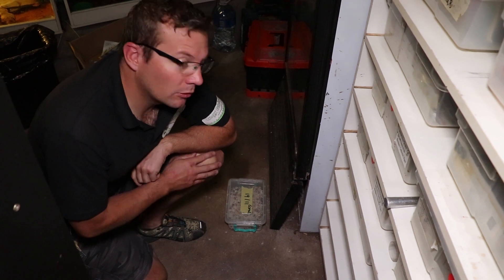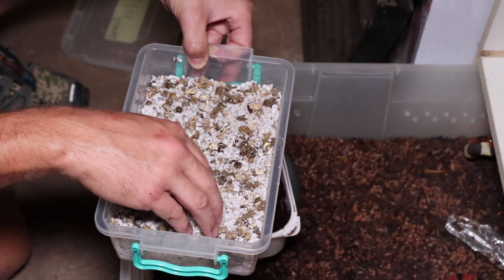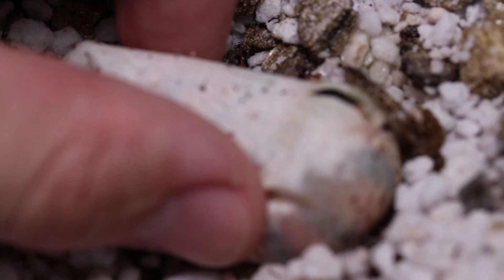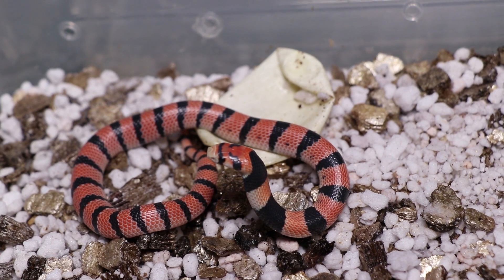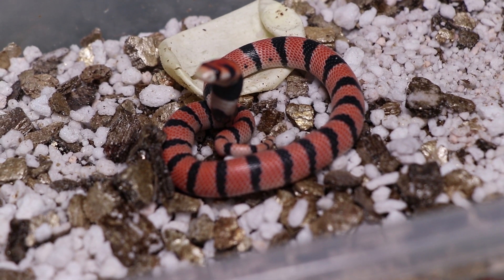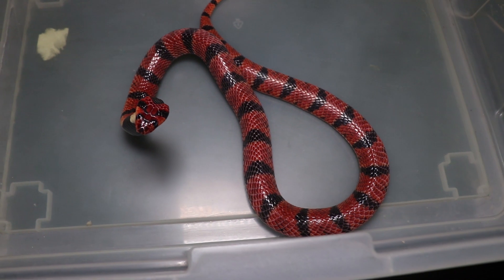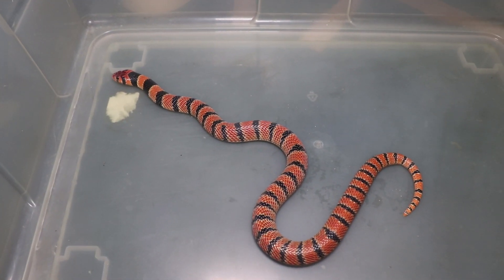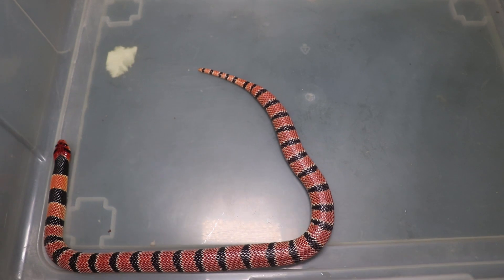Cape Coral Snake (Aspidelaps lubricus) hatching and incubation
We take a look at the small breeding group of Cape Coral Snake (Aspidelaps lubricus).